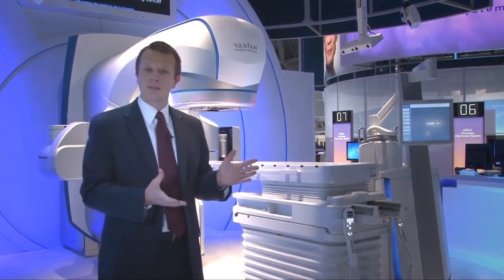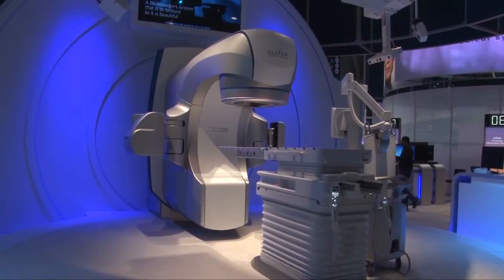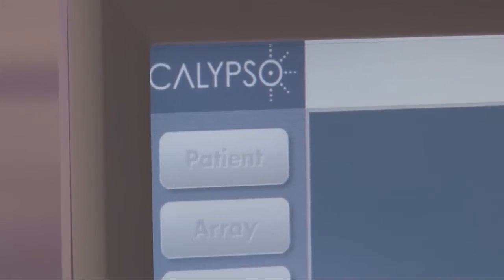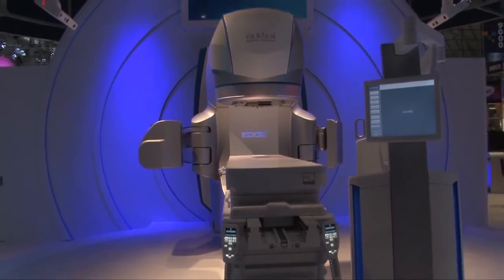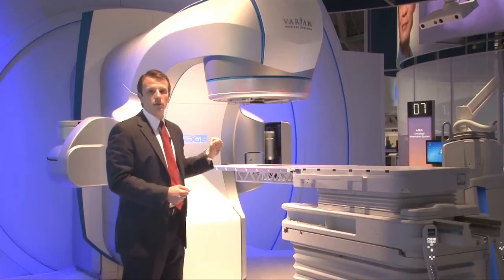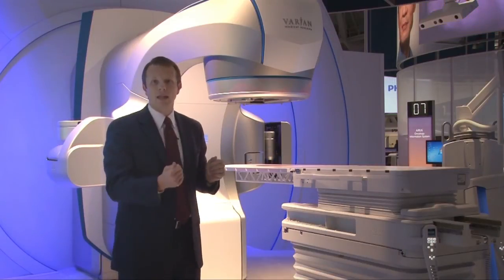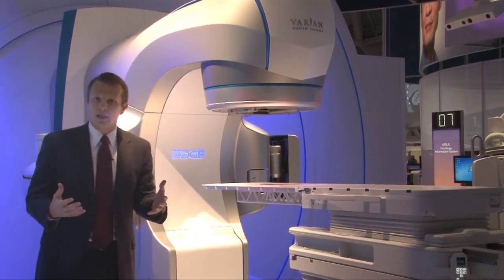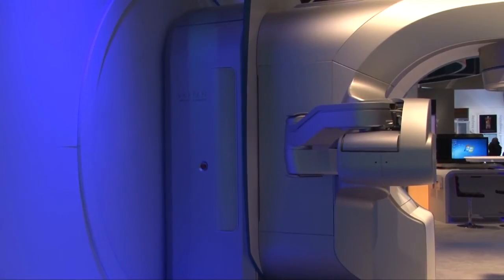Varian Highlights Edge Radiosurgery Suite at ASTRO 2012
Varian introduced the Edge radiosurgery suite during ASTRO 2012. The system features real-time tumor tracking and a six-degree of freedom couch.